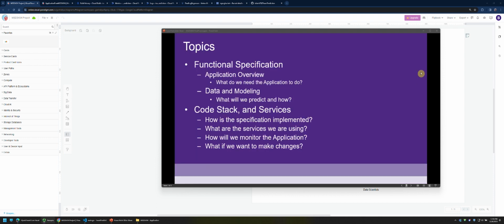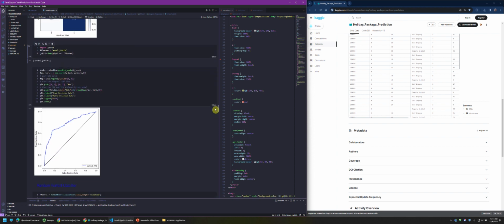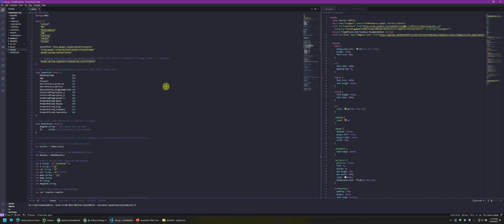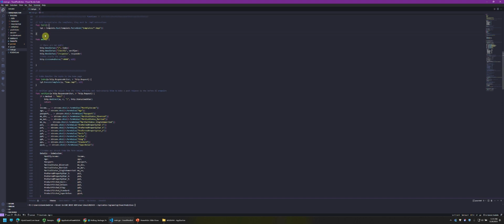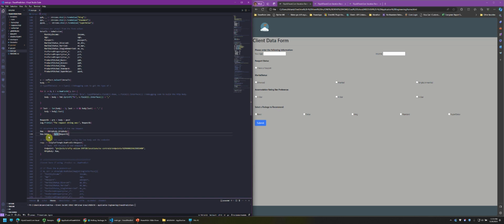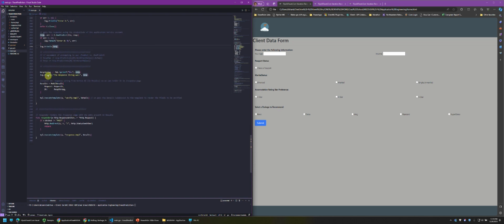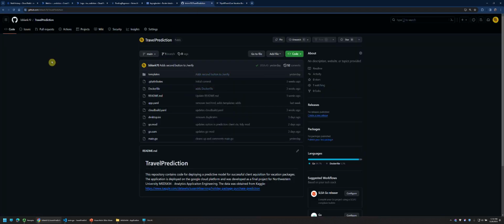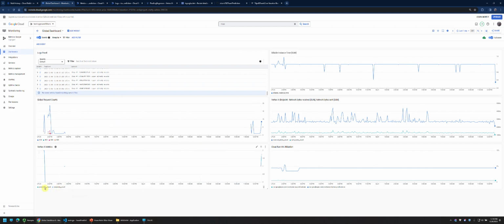End to End: Specification to Product Demo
End to End project review of a golang web application that serves prediction requests on the google cloud platform.

The project uses the cloud build + cloud run and the vertex ai service. It implements CI/CD philosophy via a linked GitHub repo and trigger which auto-deploys the application.